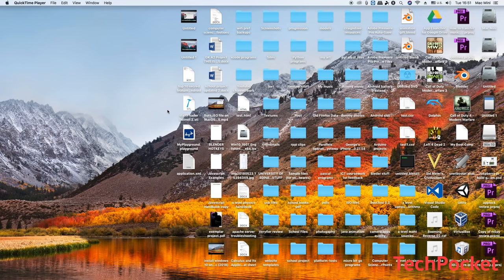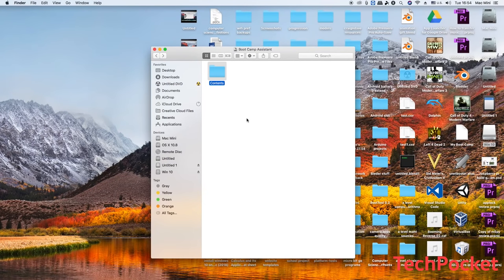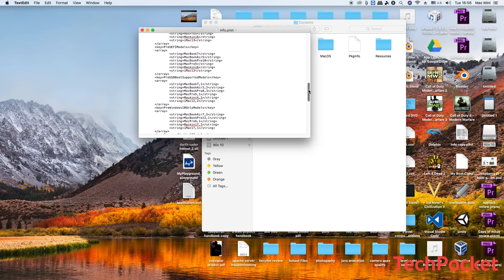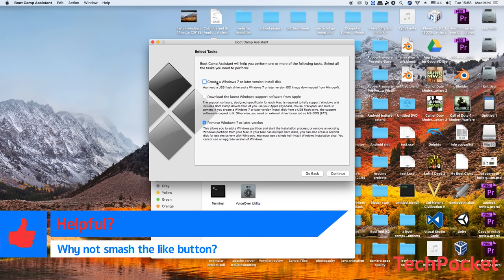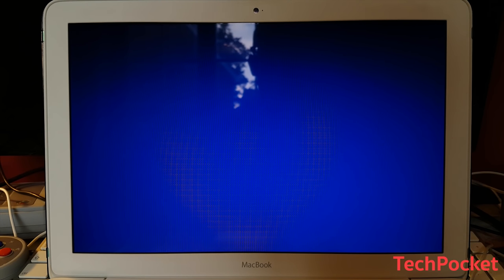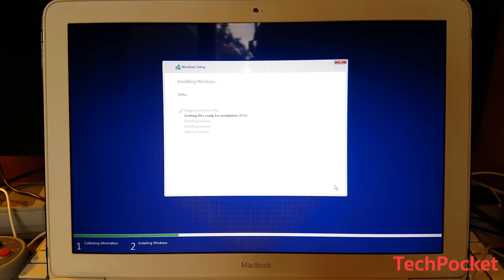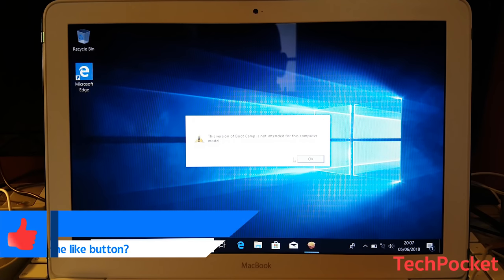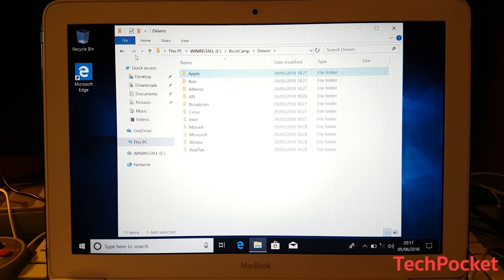Install Windows 10 on (ANY) Mac WITHOUT BootCamp (Method Works in 2021)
Installing Windows 10 on your MacOS (or Mac for older versions) without  BootCamp can be a pain, but not anymore after this tutorial. In this tutorial, I am showing you everything you need to know in order to install Windows 10 on your machine covering every possible failure which you could encounter and how to solve them.

With the new update, MacOs High Sierra, I experienced many problems by trying many methods on installing Windows 10. It seems like Apple has done something preventing from users to install Windows 10 if BootCamp in their Macs don't support it. However, it took me a while to fully understand how this process works and why the other methods I tried didn't work and find out the solution on possible errors.

Items you may need:
USB Stick (8GB)
USB-C Adaptor

For all the links and the full guide, please take a look at our article

Are you a student? Parallels allows you to run Windows on your Mac at the same time!

For quick access:
UK:
► Mobile Tripod
► Microphone (Blue Yeti)

👉 For you!